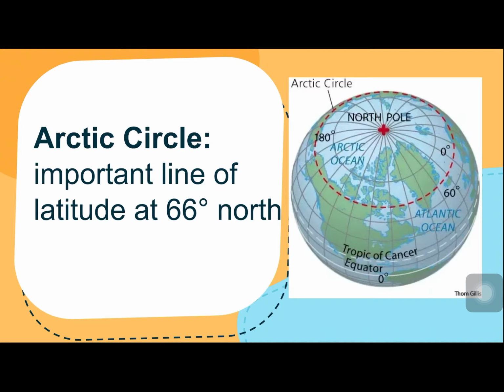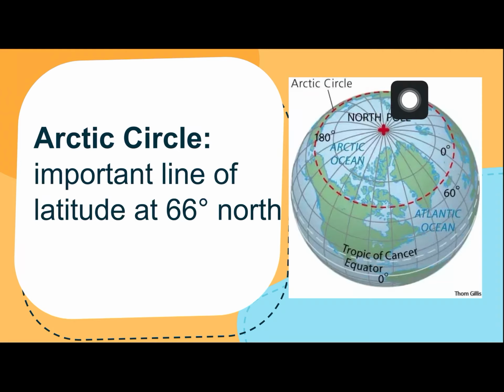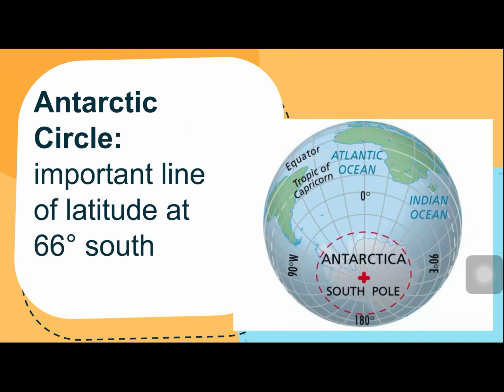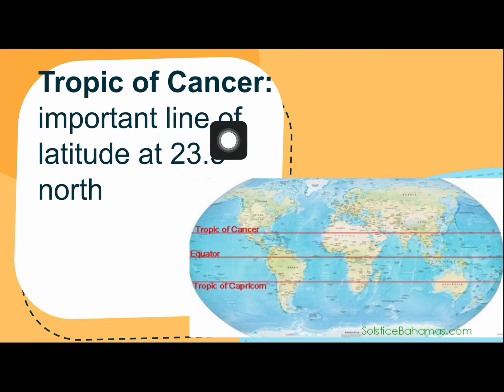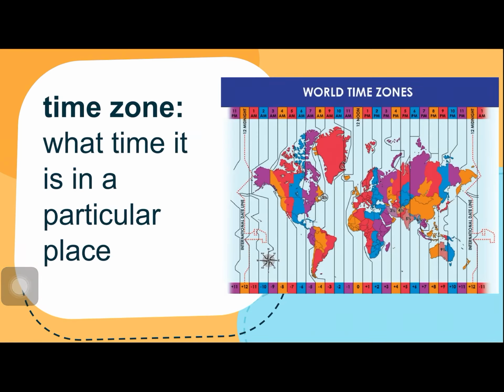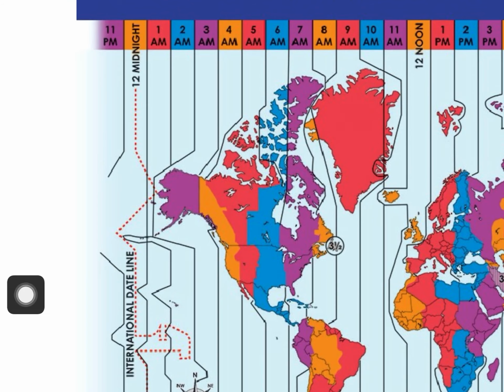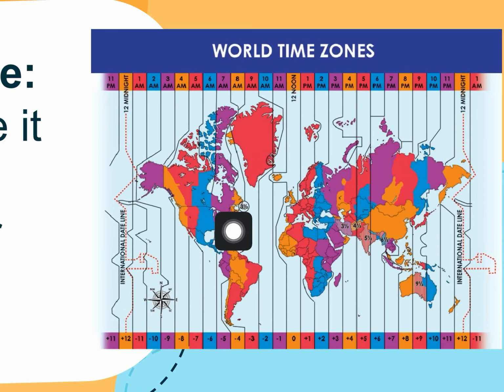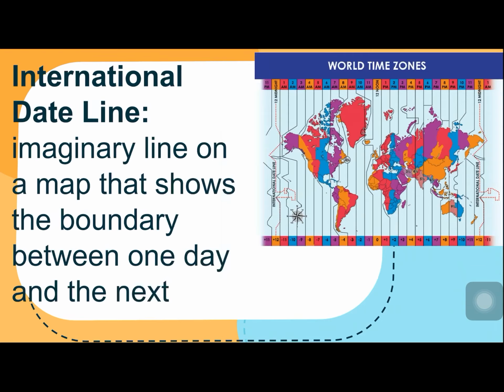Wednesday, January 20th